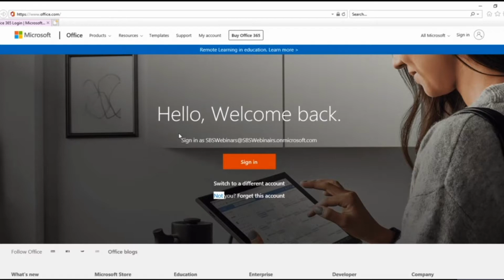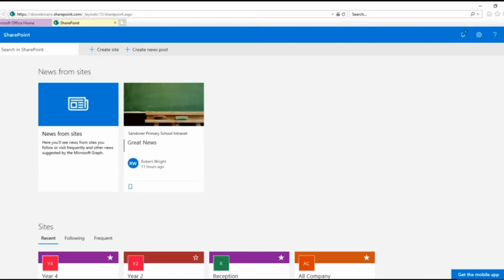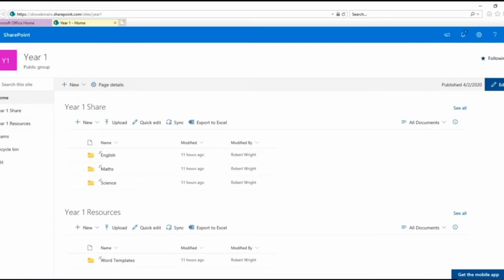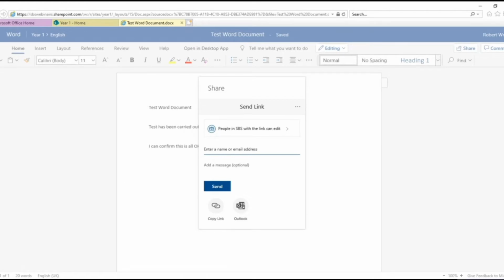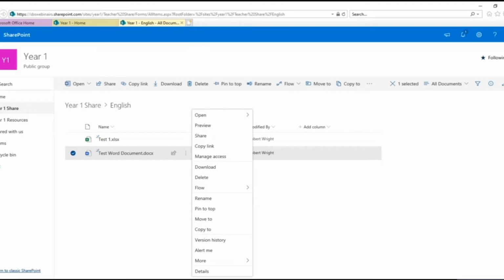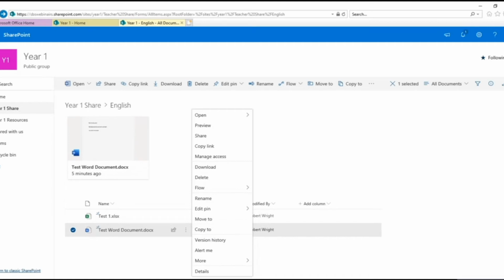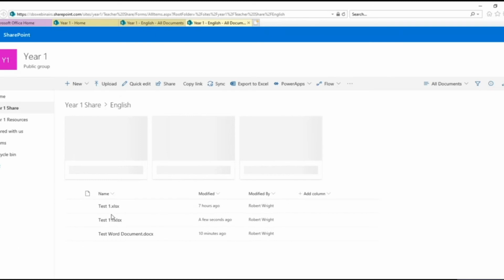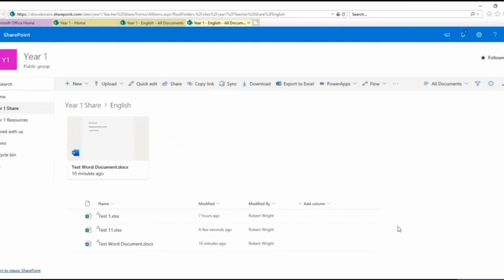Office 365 SharePoint webinar from School Business Services (SBS)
At SBS we use Office 365 SharePoint to keep our documents organised and communications effective. Our schools and academies also use these tools and our setup support to make their staff and students' lives easier.
We think you would benefit from this too! Watch the latest webinar from our expert ICT team to discover the possibilities for your school or business.

We are also holding live SIMS webinars and remote timetabling courses whilst we work from home.